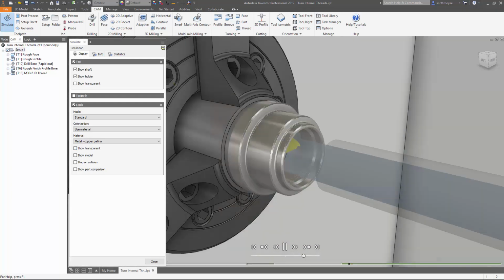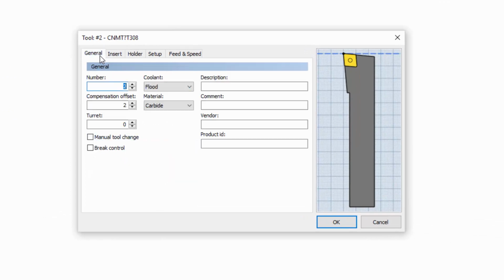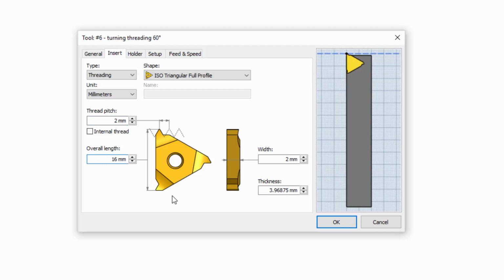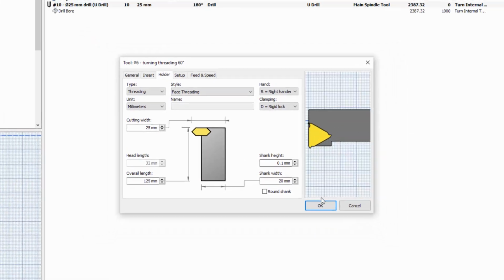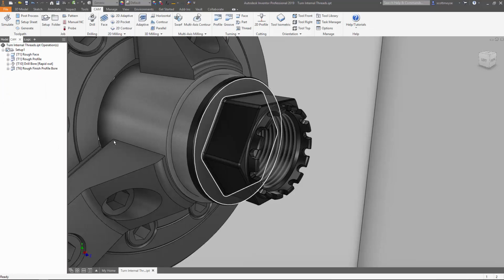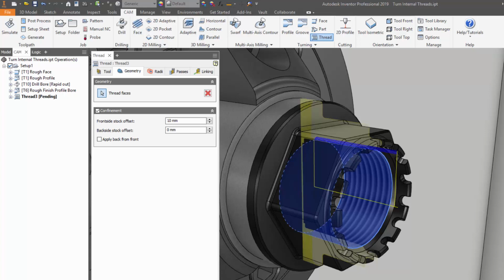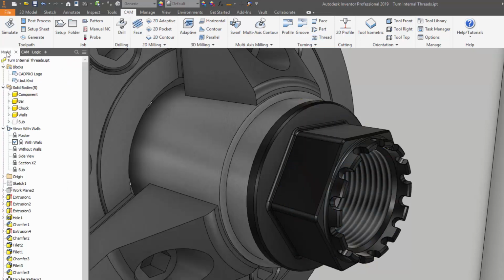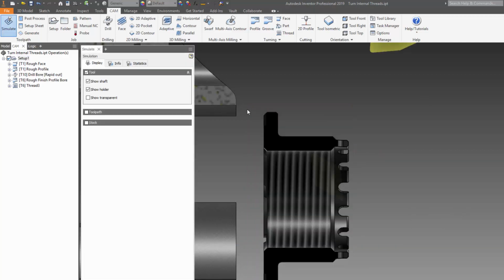Inventor HSM QUICK TIP: Turn Internal Threads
Learn how to turn threads on the inside of your parts in this quick tip. Let us know your turning questions or tips in the comments!